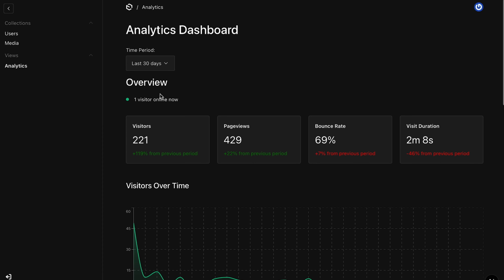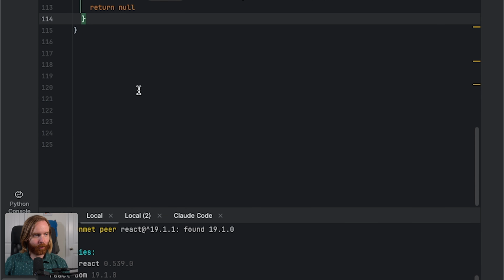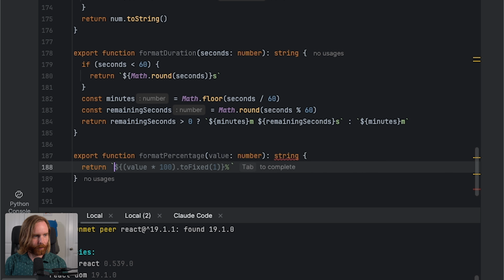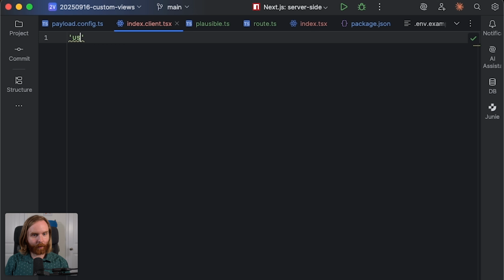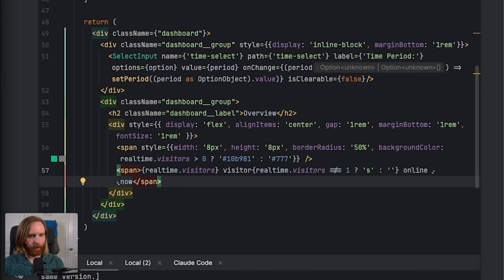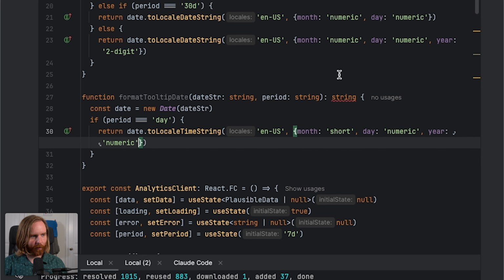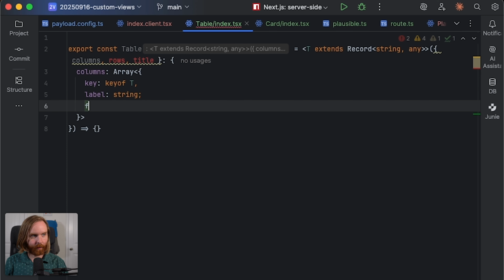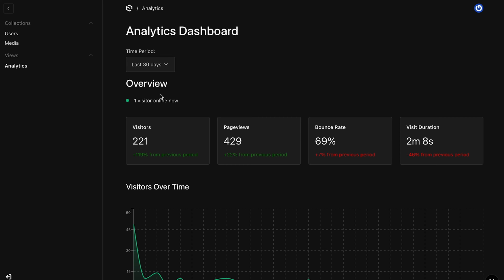Custom views in Payload are AMAZING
Bring analytics directly into your Payload CMS dashboard. In this video, you’ll see how to set up a custom admin view, connect providers like Plausible, and display real metrics like visitors, views, bounce rate, and more without leaving your CMS. Stop switching tabs and give editors the insights they need right where they work.

Chapters:
00:00:00 - Introducing Custom Views in Payload CMS
00:01:21 - Validating Data with Zod
00:06:08 - Fetching the Data from Plausible Analytics
00:17:22 - Setting Up Formatting Functions for Frontend Rendering
00:20:53 - Creating an Analytics API Endpoint
00:23:05 - Setting Up the Custom View
00:28:50 - Support the channel
00:29:40 - Fetching Data and Setting Up Time Selector
00:36:11 - Fixing a Mistake in My Structure
00:36:49 - Implementing Realtime Visitor Check
00:39:38 - Designing Overview Cards
00:45:02 - Adding a Chart Using Recharts
00:57:30 - Creating Tables for the Analytics Dashboard
01:03:58 - Adding the View to Admin UI Navigation
01:07:58 - Recap and Next Steps